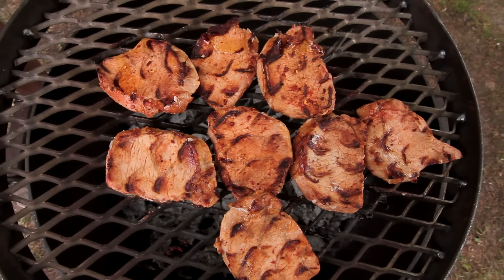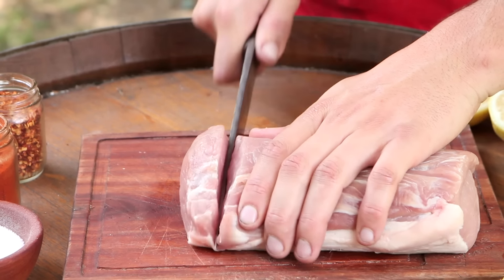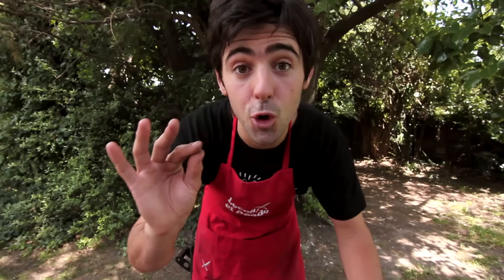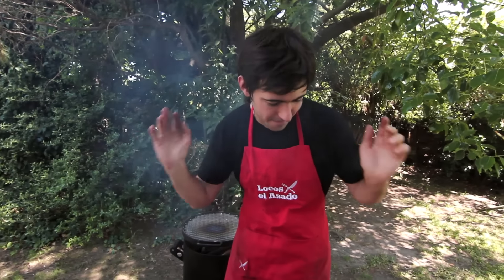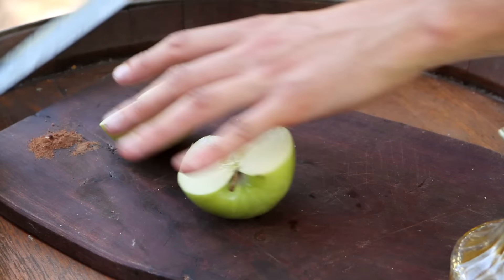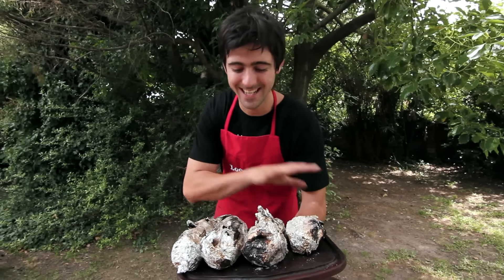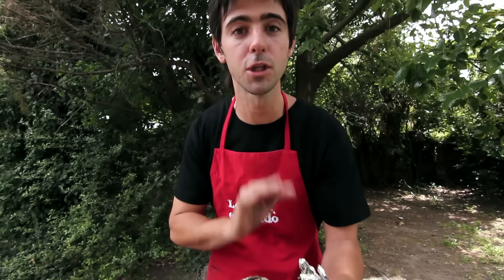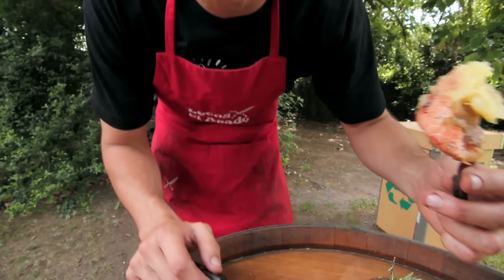Bifes de Cerdo con Puré - Receta Locos X el Asado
Receta para hacer unos hermosos Bifes de Cerdo con dos purés exquisitos. ¡Una combinación especial que no los va a defraudar!

Disfrutando con los pibes unas frías cervezas Schneider! Qué delicia papa!

Gracias a Manguala por las melodías que siempre acompañan nuestras juntadas!

Un aplauso para Arquenciel por grabar y a Nube Contenidos por editar nuestros capítulos